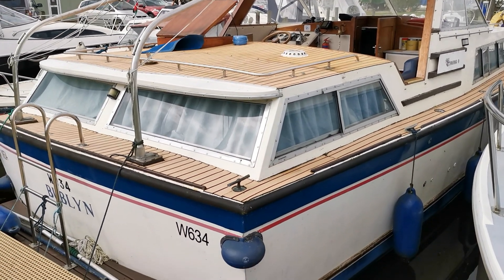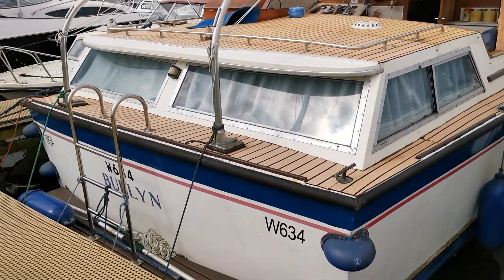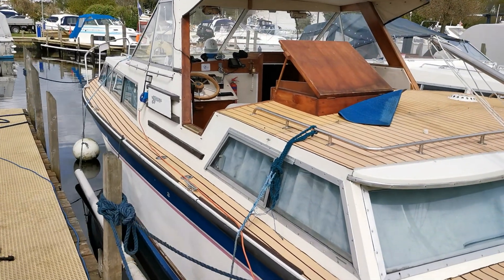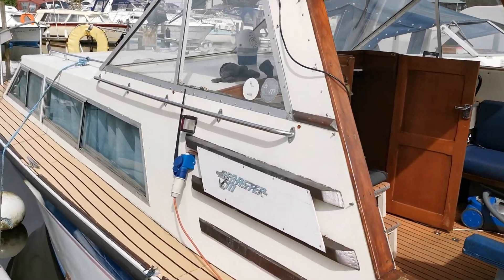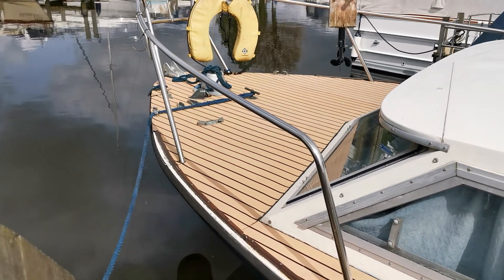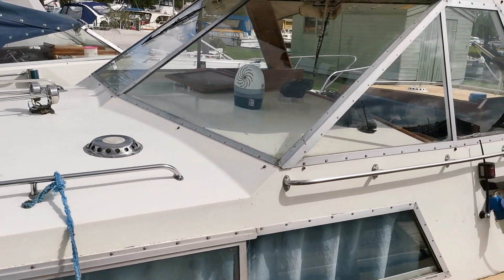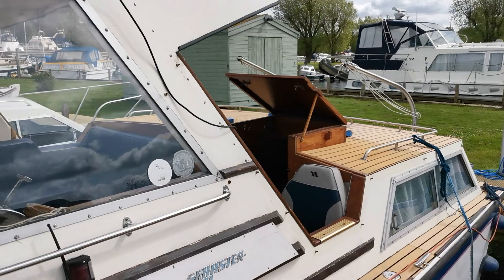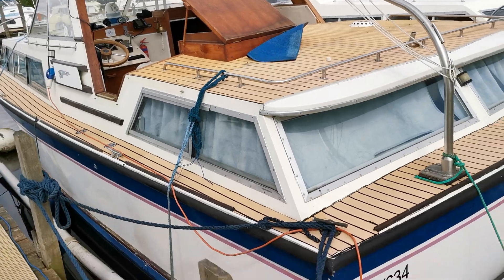Seamaster 30 Aft Cabin - Boatshed - Boat Ref#332452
Seamaster 30 Aft Cabin for sale with Boatshed Norfolk Photos and video taken by Boatshed Norfolk